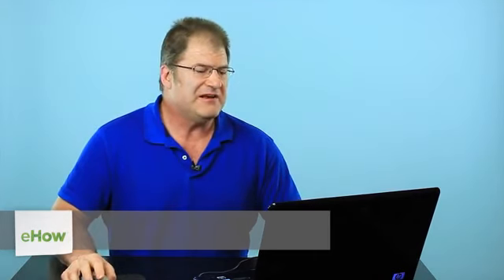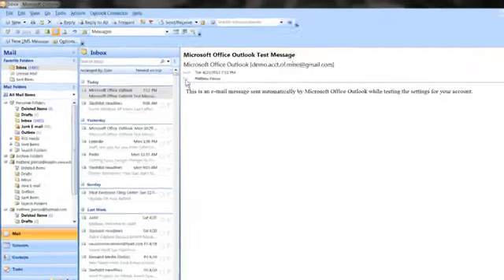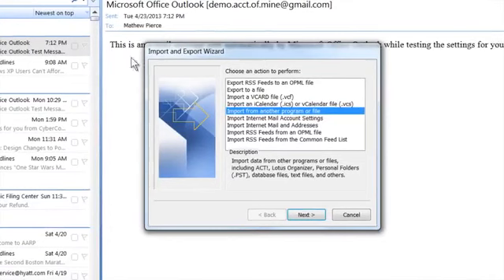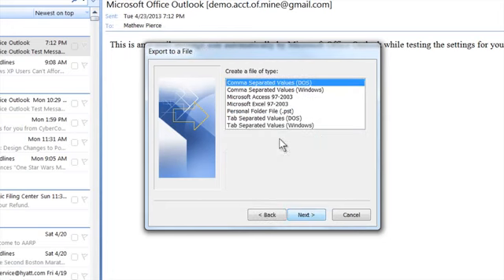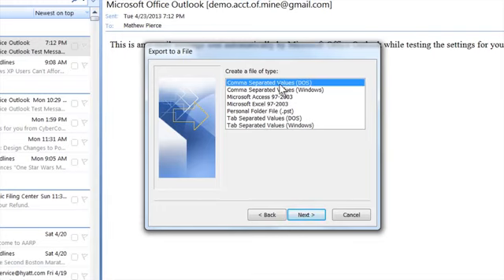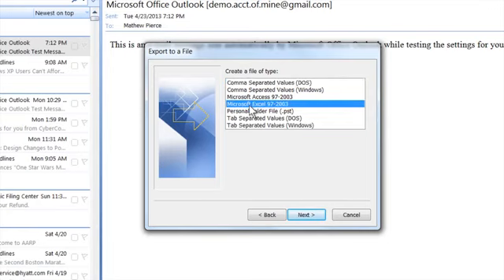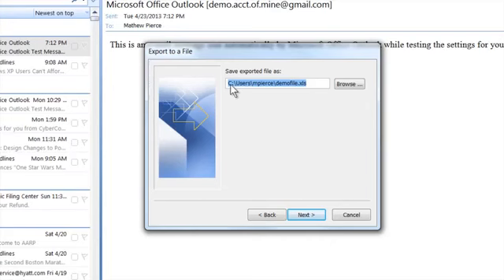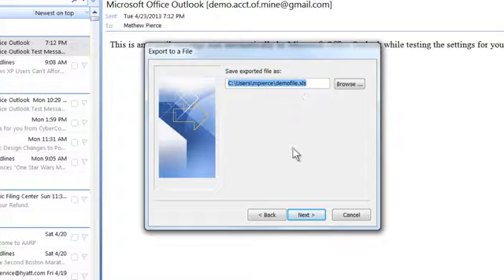How to Export From Microsoft Outlook MS Outlook Tips & Tricks1436